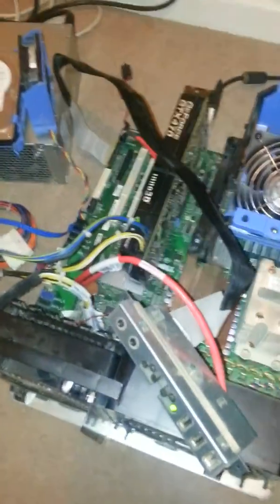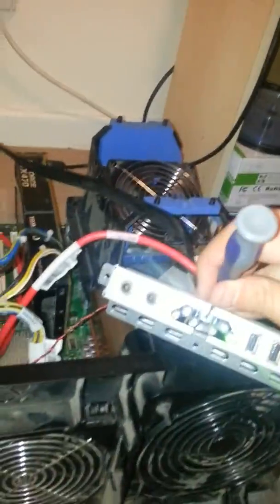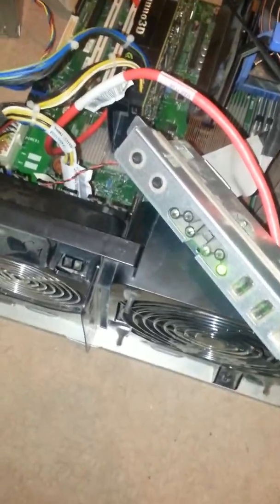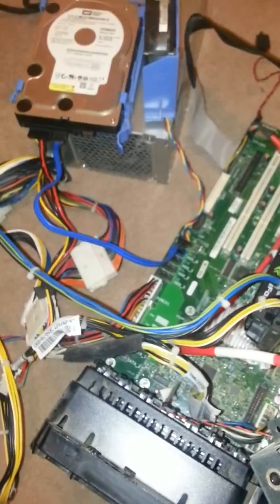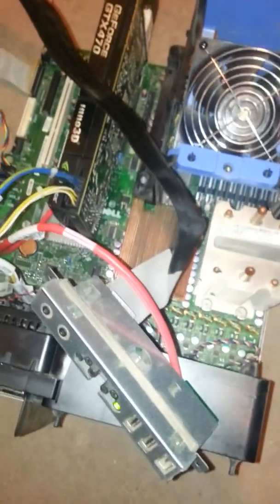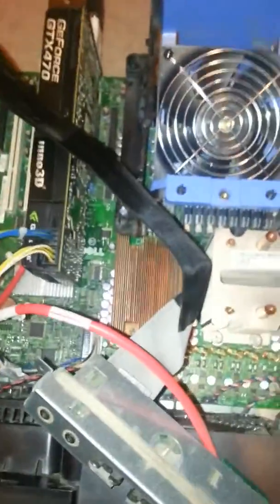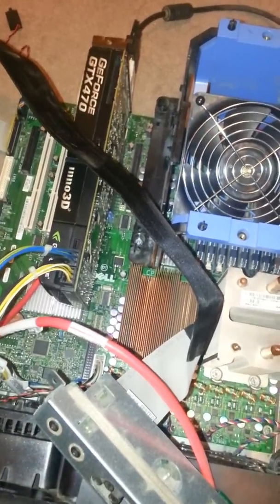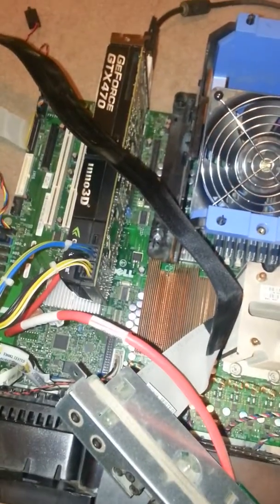My new dell precision 690 - Part 10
Diagnosing problems on my dell 690